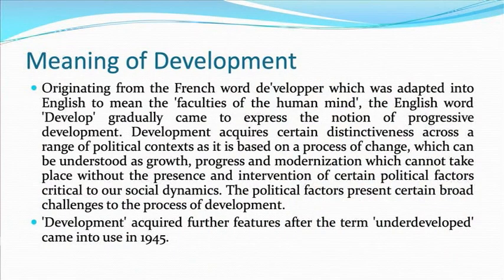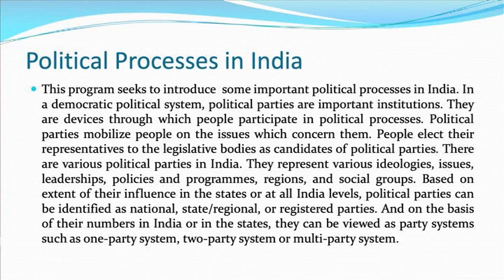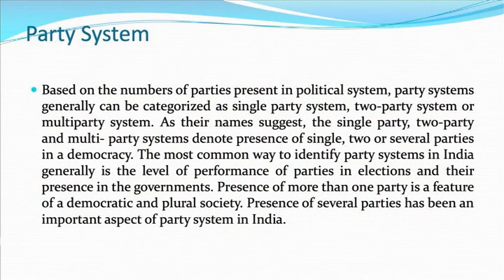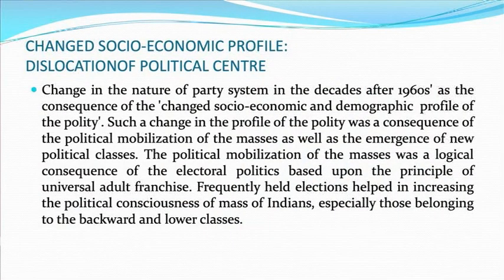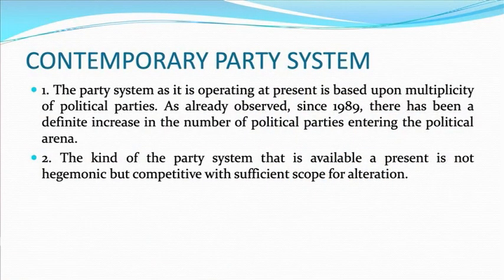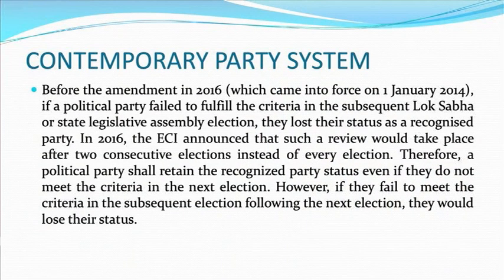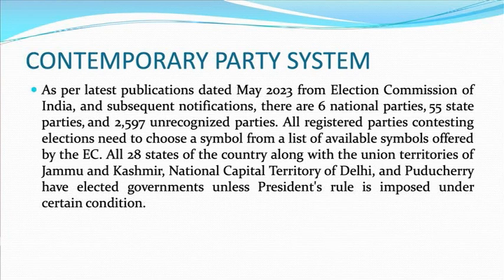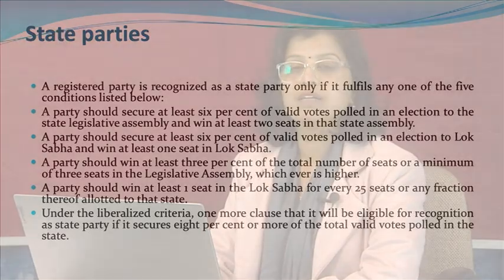Development Part-2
Course Name : Semester-2, Part-2